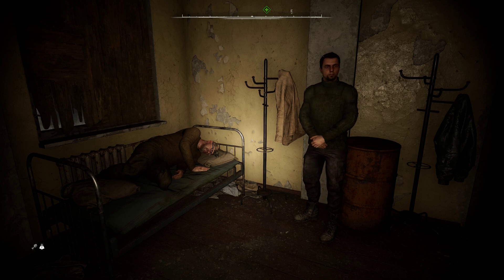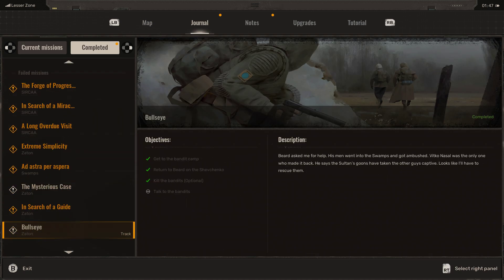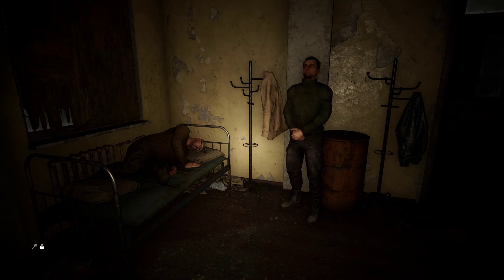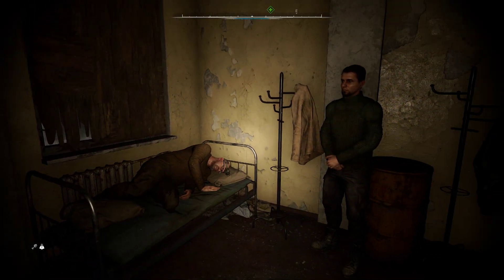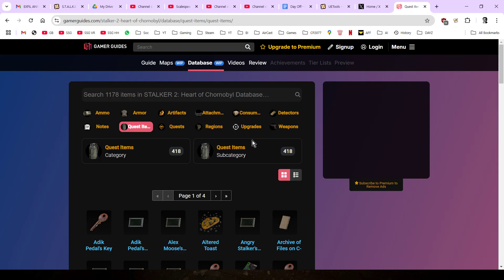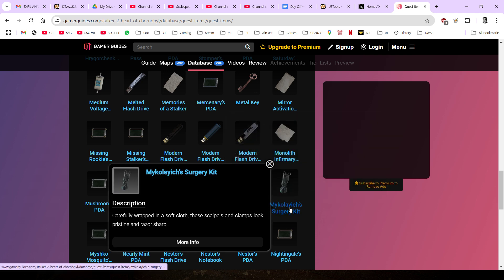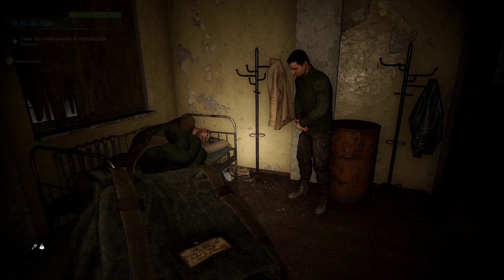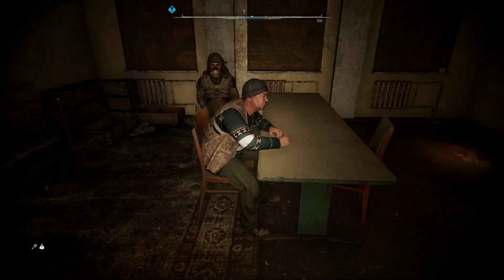Stalker 2 PC Console: How To Spawn In Bugged, Glitched & Missed Story Quest Items & Find Class Names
In this beginners guide tutorial I show you how to finish quest tasks that involve finding items or loot that has perhaps bugged or glitched out (or maybe that you just couldn't find), by using the Gamerguides database & the Stalker 2 PC Console Command line.

Thanks, Rob.